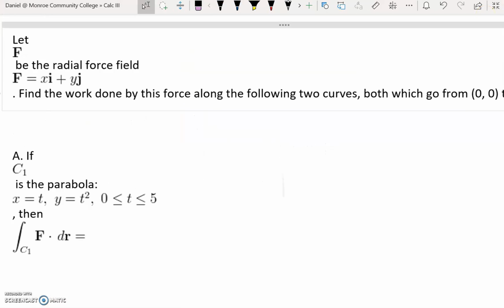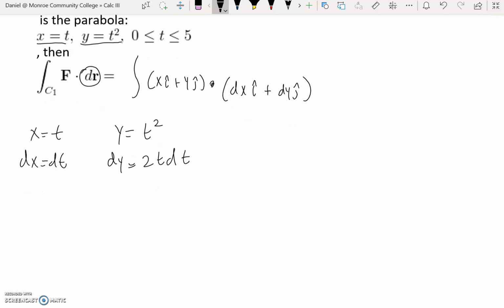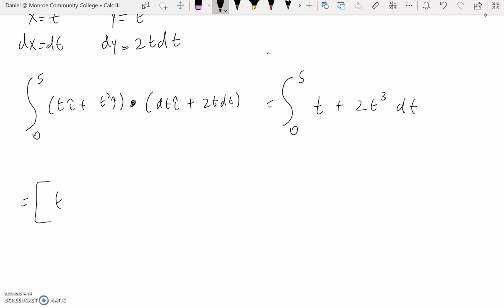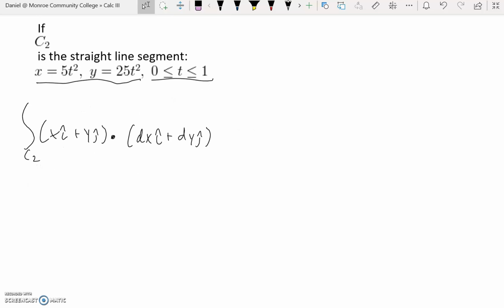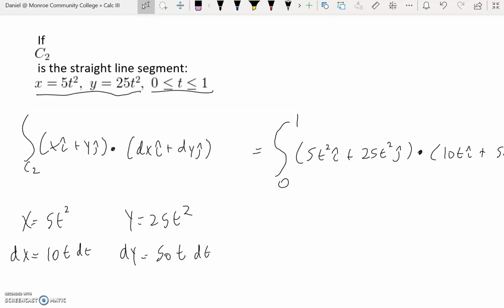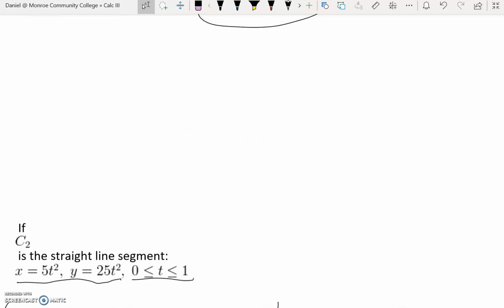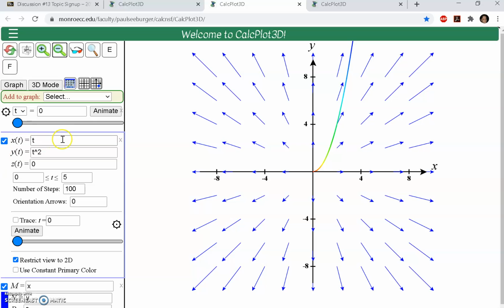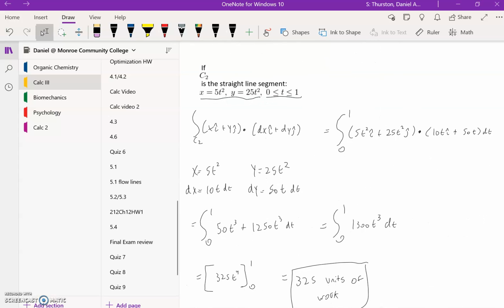Work along a parabola and line by the vector field F = xi + yj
Daniel Thurston Calculus III discussion #13 video. I hope this helps. Its question 17 on the line integrals homework.